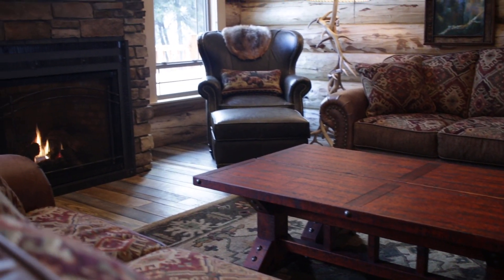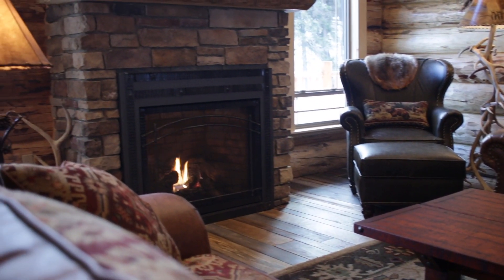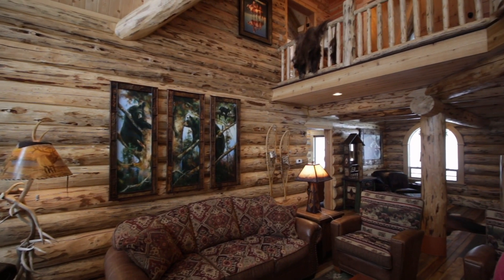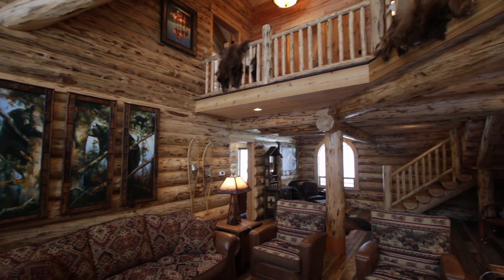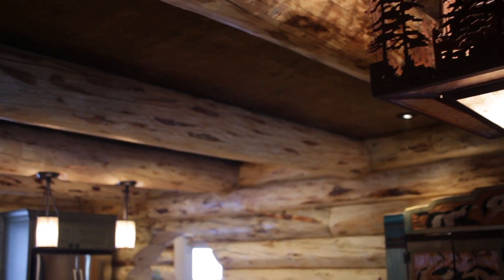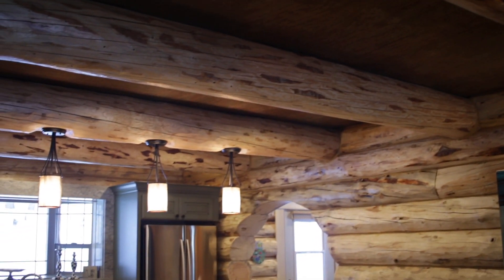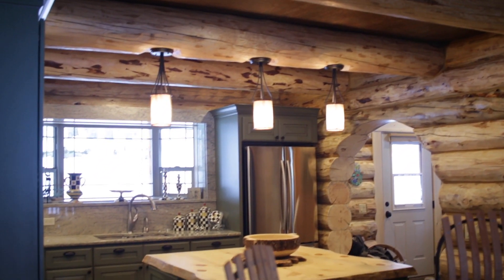Log house - Customer Interview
The Ten Lakes Lodge from Meadowlark Log Homes was built in Eureka Montana by our skilled craftsmen. It has a beautiful interior design that adds a rustic yet modern feel to the home.